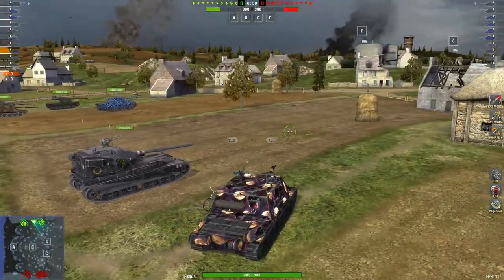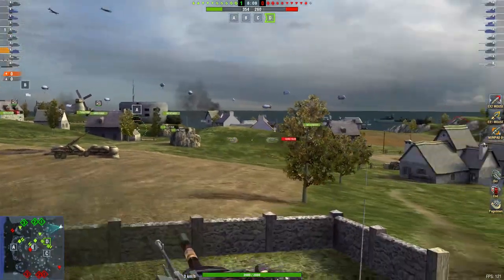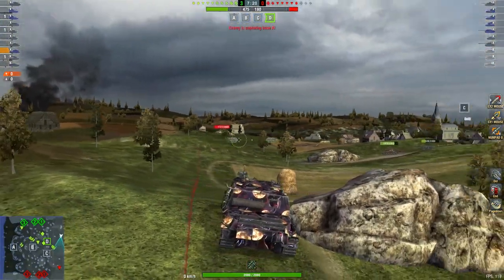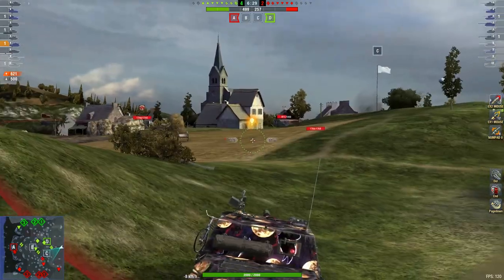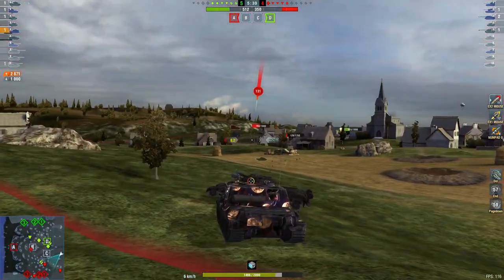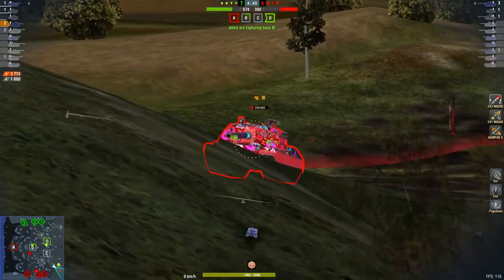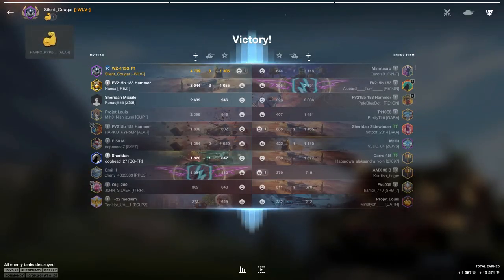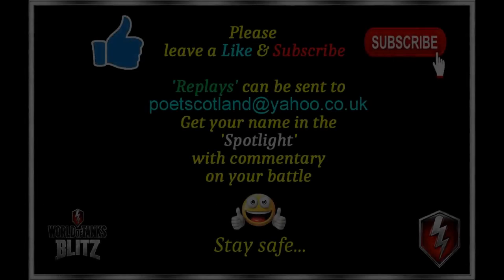WoT Blitz - WZ113 G FT - BEGINNERS BATTLE ASSESSMENT TIPS - TD play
WoT Blitz battles can be won before the fight begins if you know what you are up against, and what your tank is capable of.